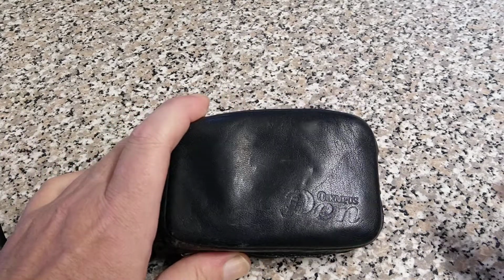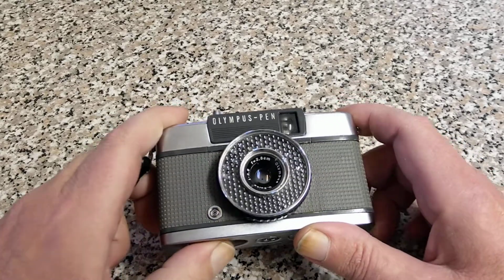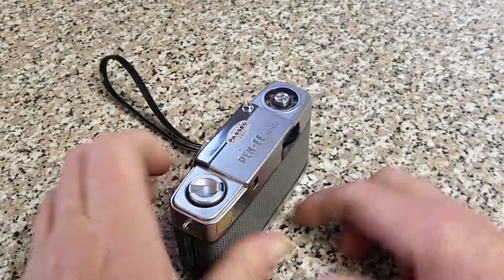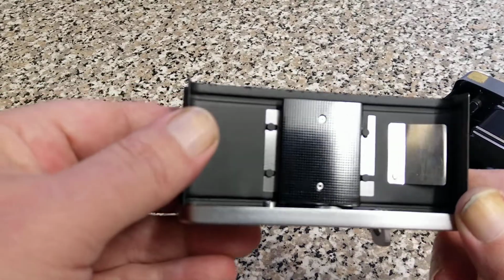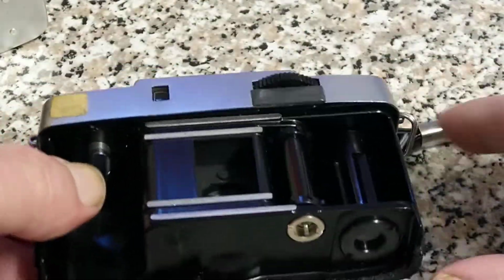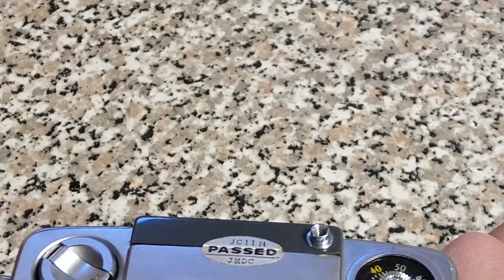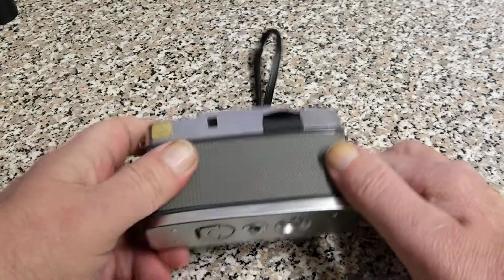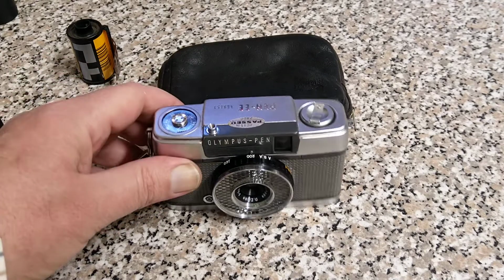Olympus PENN EE, 1961,35mm half frame point & shoot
Introduction to the camera and it's functions then loading and unloading with Kodak Gold